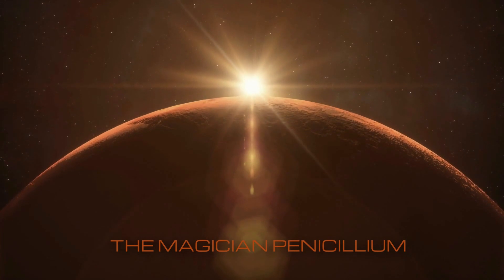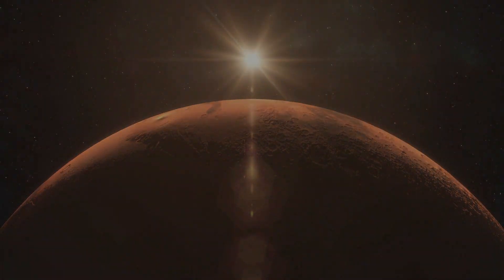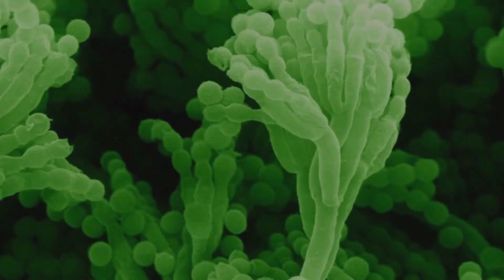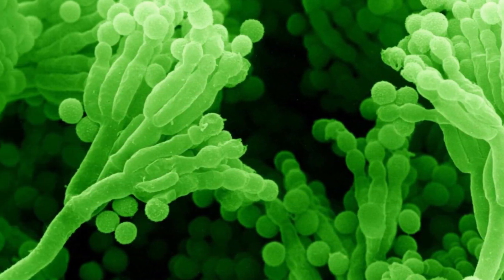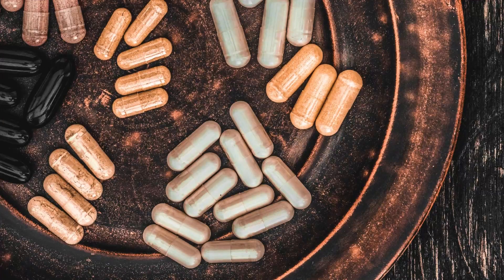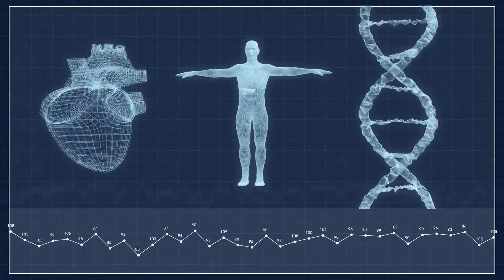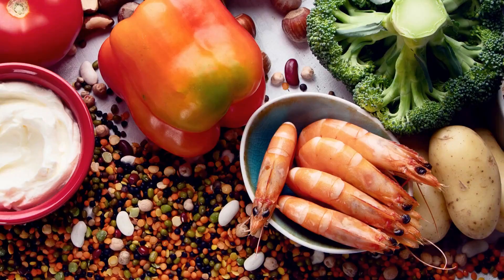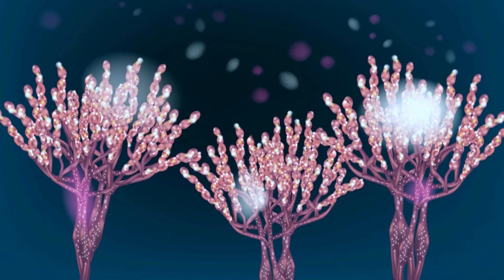THE MAGICIAN PENICILLIUM | CHROMATE-RESISTANT FILAMENTOUS FUNGI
Use the closed captions (CC) to follow along for language subtitles and translations.

In addition to helping us on Earth, how can this amazing organism help us on the journey to & on Mars?

--- Chromium Fitness Booster --- "Onnit Shroom TECH Sport"

--- Nature Audiobook --- "Entangled Life"
--- Nature Audiobook --- "Our Future on the Red Planet"

--- Astrogeology Textbook --- "Atlas of Mars"
--- Astrogeology eTextbook --- "Atlas of Mars"

Credit:
• Hexavalent chromium removal in vitro and from industrial wastes, using chromate-resistant strains of filamentous fungi indigenous to contaminated wastes, Acevedo-Aguilar et al. (2006)
• The Nutritional Biochemistry of Chromium (III) by John B. Vincent (2007)
• Mineral–Microbe Interactions and Implications for Remediation, Dong H., and Lu, A., (2012)
• Remediation of Chromium and Uranium Contamination by Microbial Activity, Cheng, Y., et al., (2012)
• Martian Dust and its Interaction with Human Physiology: An Emergency Physician’s Perspective, Sim, P. A., (2017): ui.adsabs.harvard.edu/abs/2017LPICo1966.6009S

Main transcript for your convenience:
Able to make hexavalent chromium vanish without a trace, this familiar fungus is at its tricks again! While it’s important to note that it has over 400 species under its name and is familiar to many for its use as an antibiotic and feasting on spoiled food, a strain known as H13 has an especially useful superpower.

Using glucose for the handy carbon and a few days of time, this fungus strain manages to grow around the strong human carcinogen (or toxin) hexavalent chromium, Cr (VI), and leaves behind the reduced, nutrient version of the element, chromium, Cr (III). Hexavalent chromium is a known industrial waste on Earth that comes from tanneries (animal hide chemical treatment facilities) and is also waiting patiently on Mars, ready to be taken advantage of by fungi and made useful to life.

The reduced nutrient, Cr(III), is so useful that it has been used in high doses to treat medical conditions such as type (II) diabetes and heart disease. In regular use, chromium has benefits that boost performance as it promotes muscle development and weight loss.